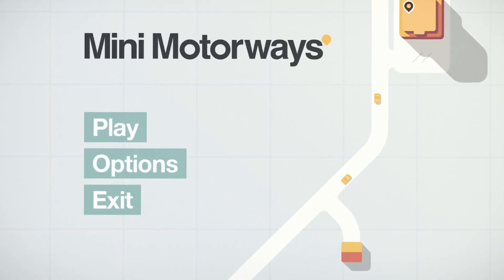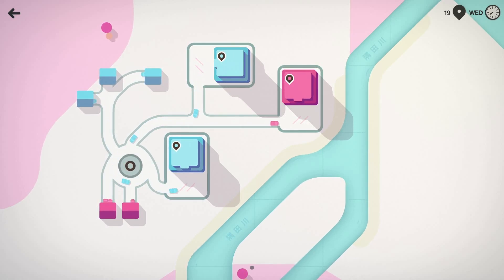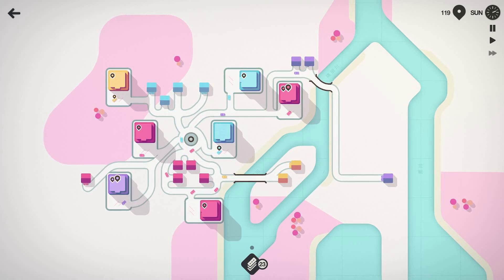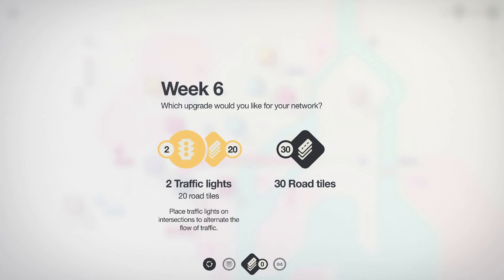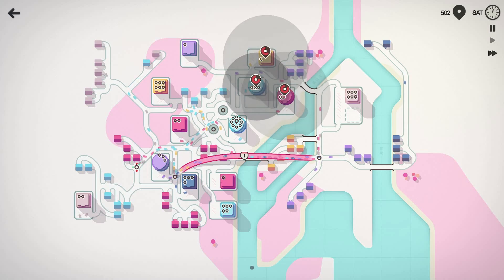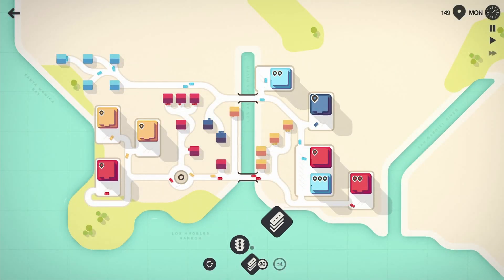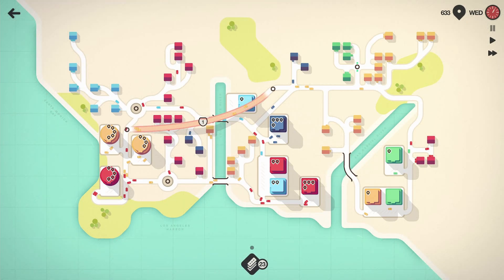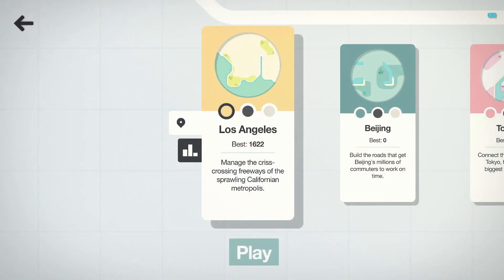I Spent The Day LEARNING to Control Traffic! (Mini Motorways Gameplay)